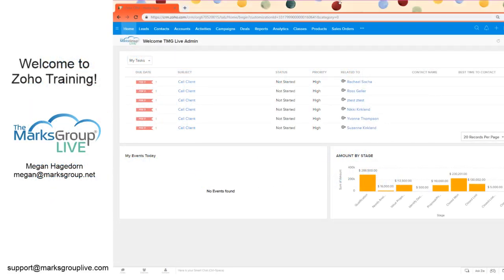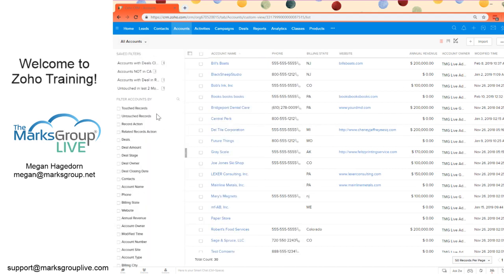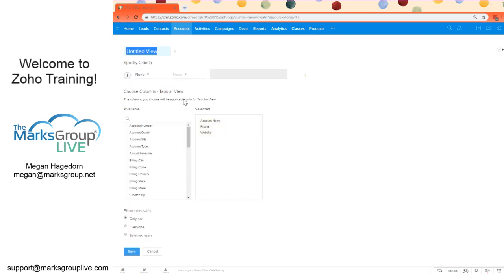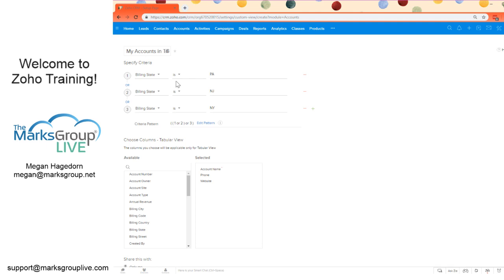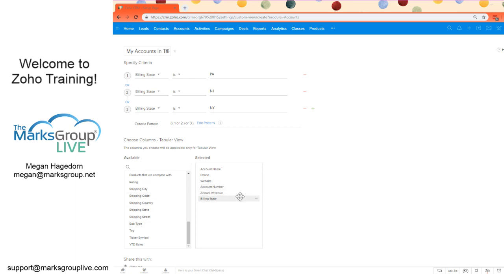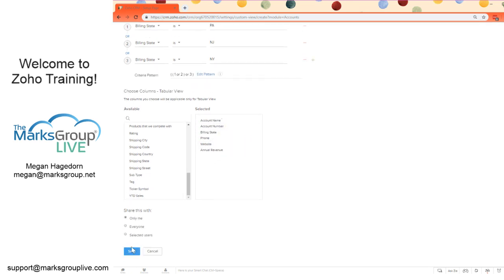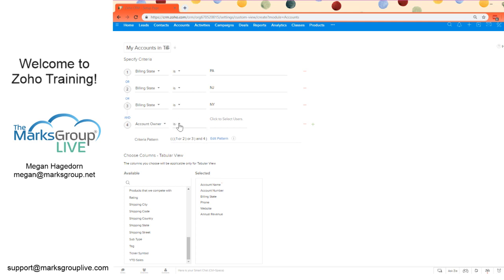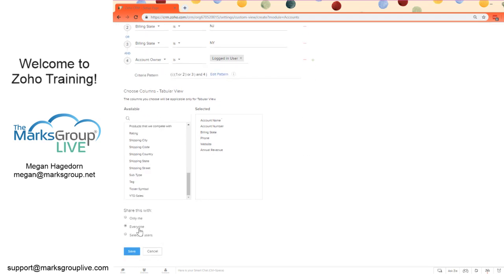How to Create Zoho CRM Custom Views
Zoho CRM custom views help you view only the data you need to see.

In this video, learn:
- how you can share custom views with other users
- how to set filters
- how to create views based on specific criteria